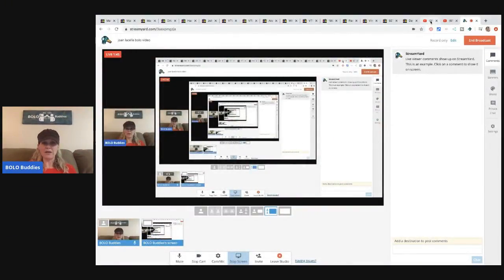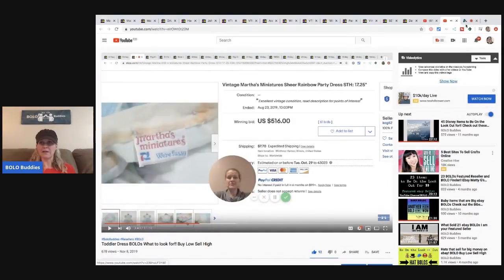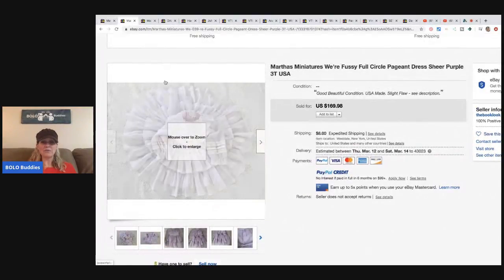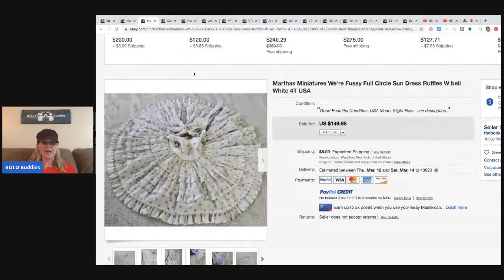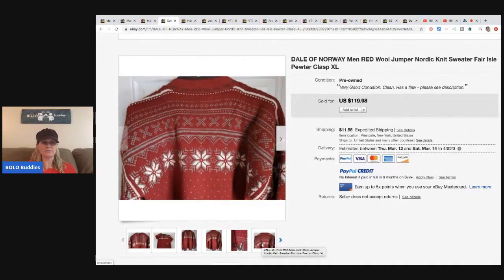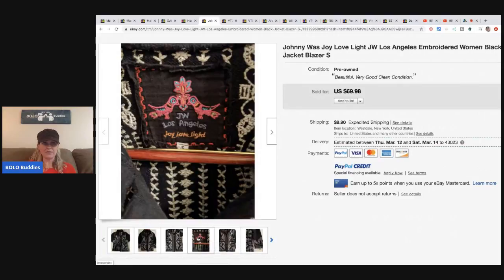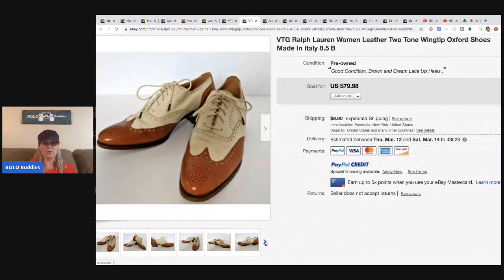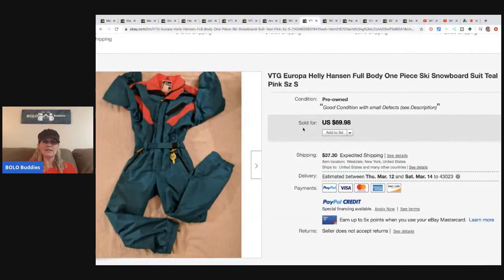Featured BOLO Finder learned about a BOLO Brand from this Channel and Found 3! She made $$ BIG MONEY